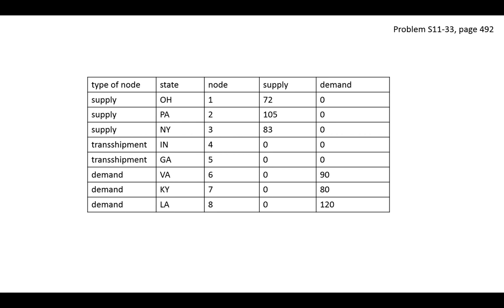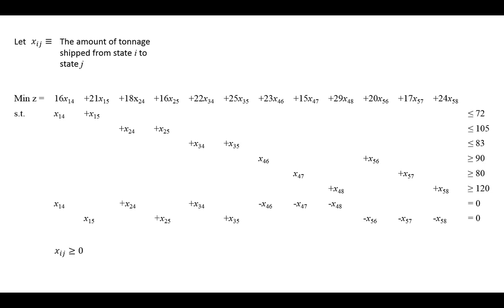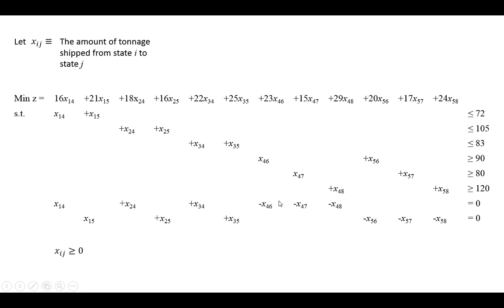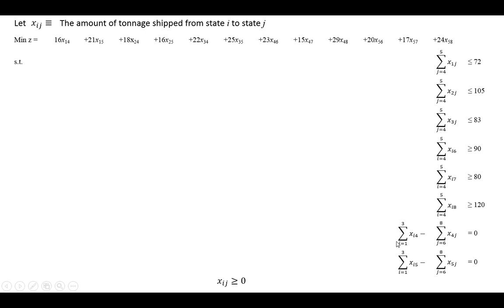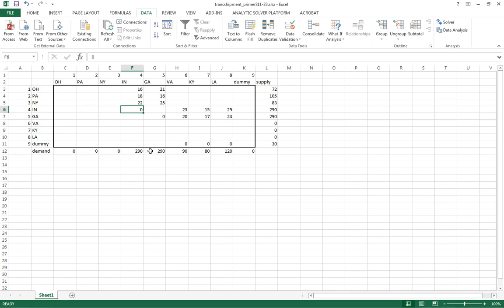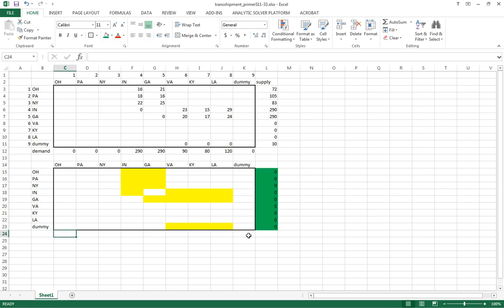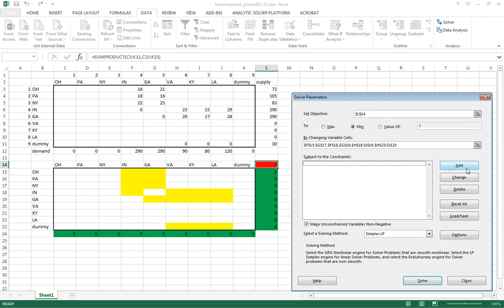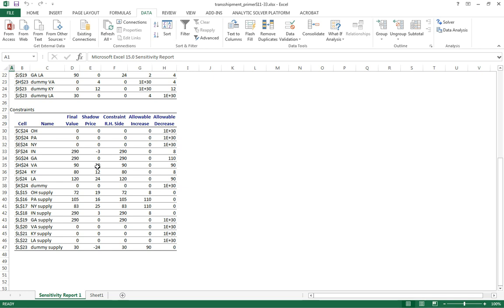transshipment primer 1of2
Solving a transshipment problem - part 1 of 2 - example from Russell and Taylor, 8th ed., problem S11-33, page 492.